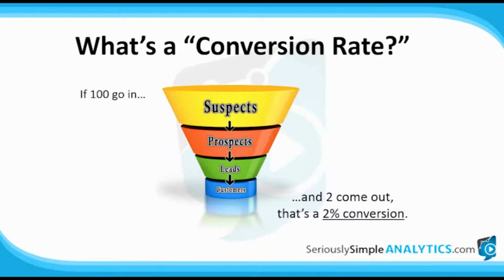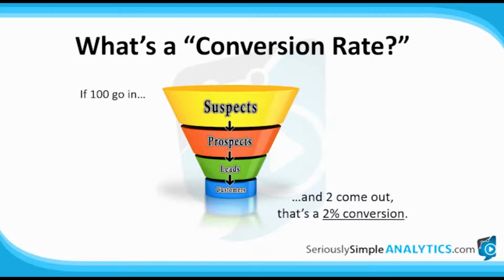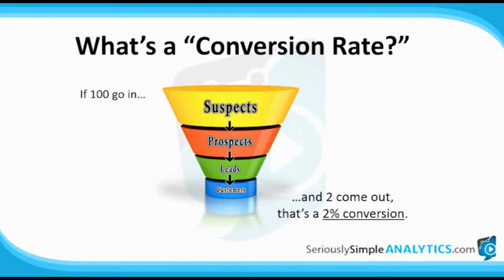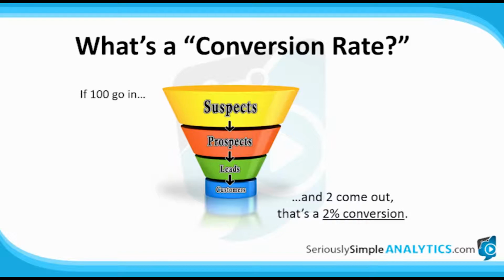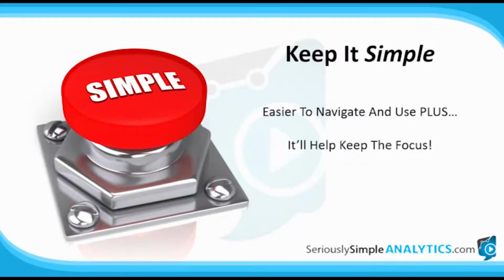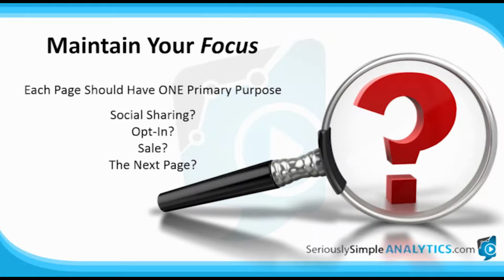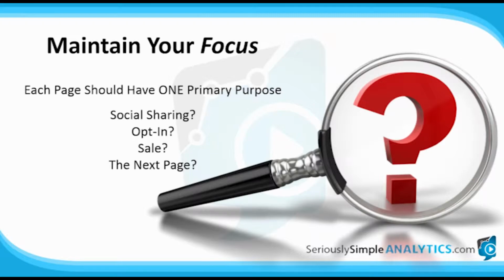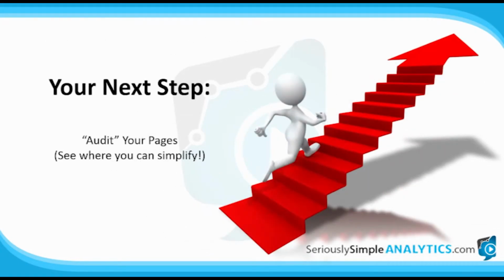How To Increase Conversion Rates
Wondering how you can increase your conversion rates?
Here is a quick video that will give you some ideas.